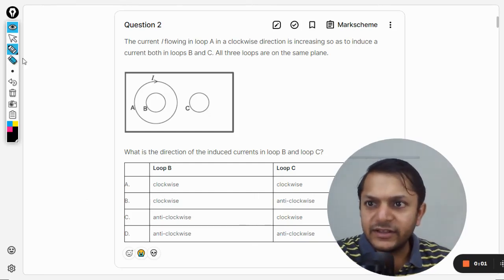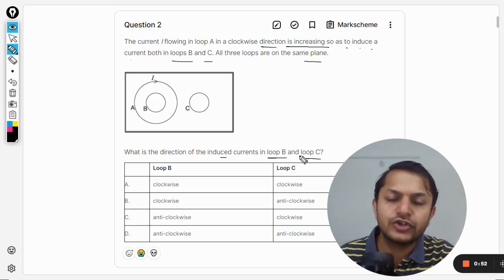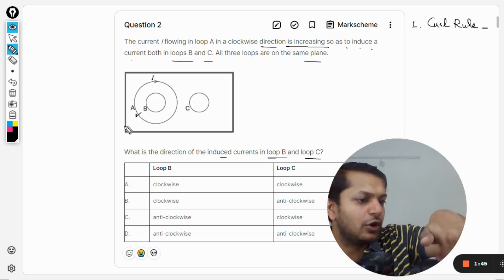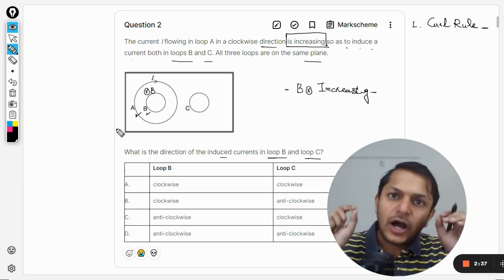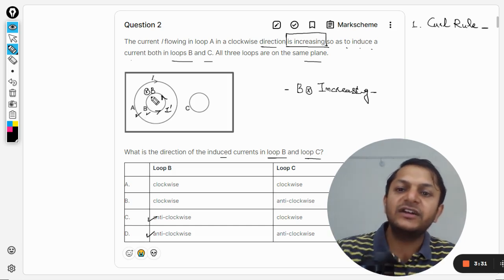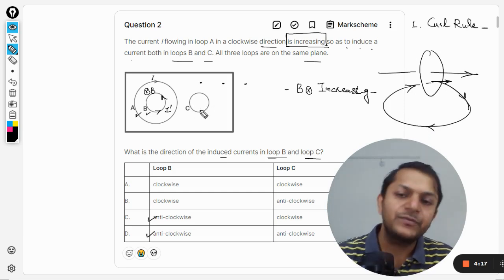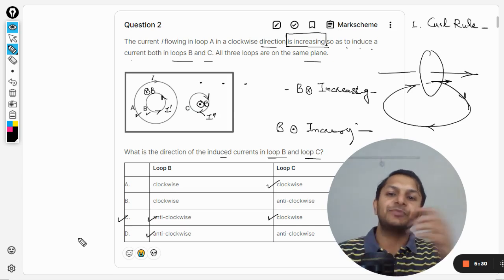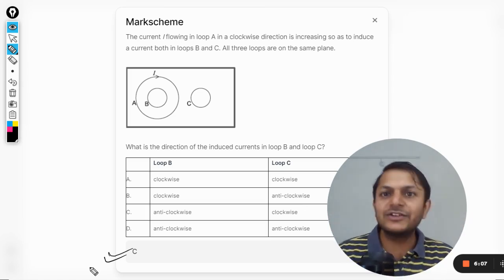The current I flowing in loop A in a clockwise direction is increasing so as to induce a current bot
The current I flowing in loop A in a clockwise direction is increasing so as to induce a current both in loops B and C. All three loops are on the same plane.
What is the direction of the induced currents in loop B and loop C?